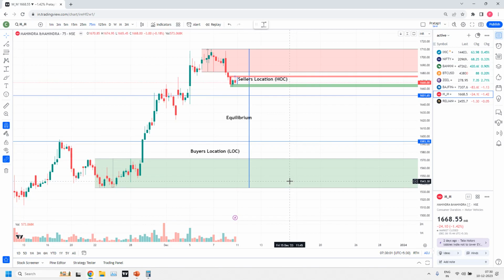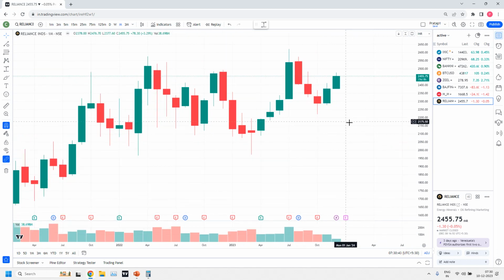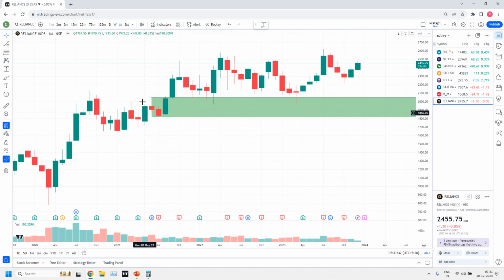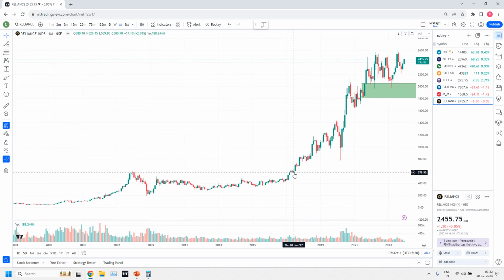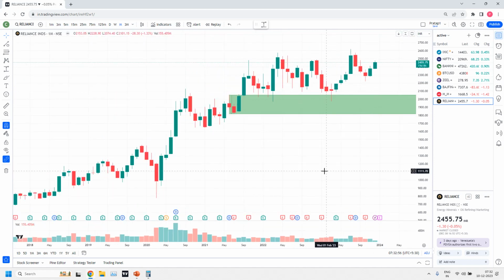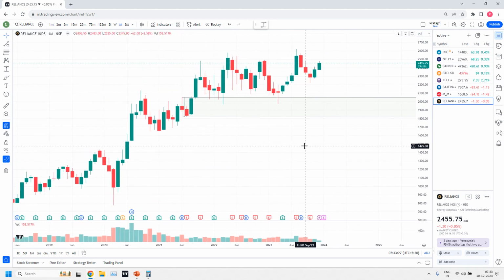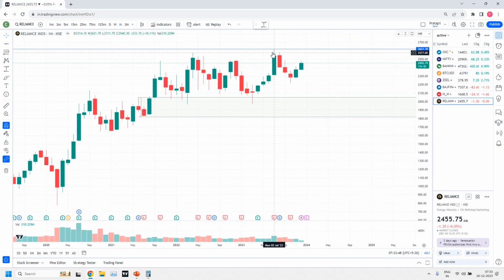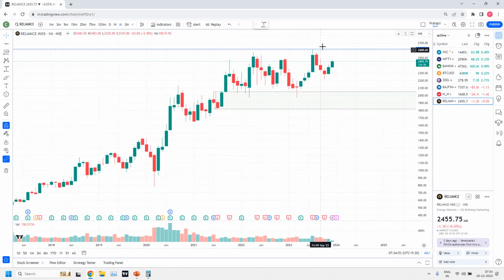Lesson_12.2.5 - A serious issue in identifying the Curve (Location)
A serious issue in identifying the Curve (Location)